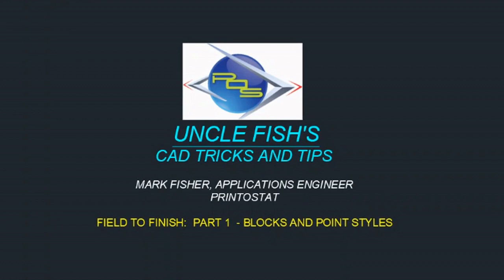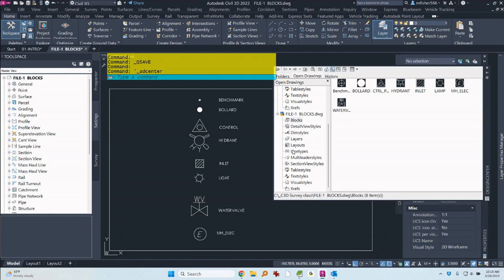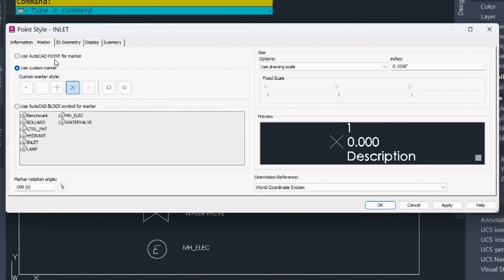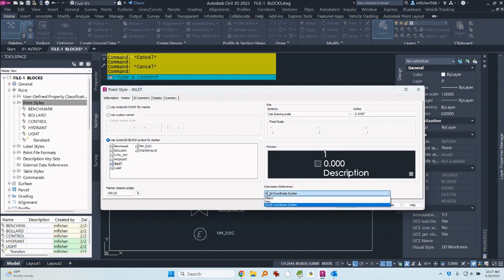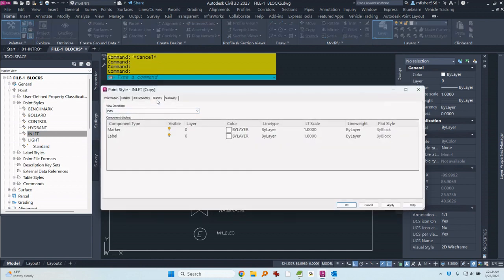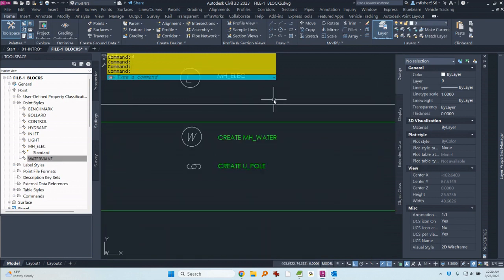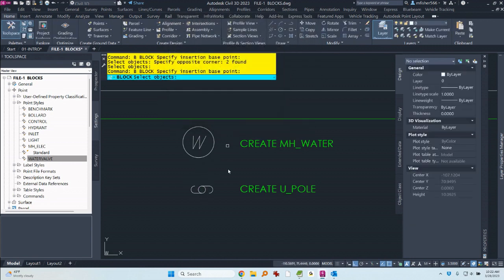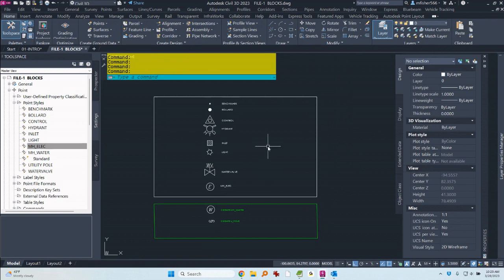Mark Fisher Civil3D Tips & Tricks - Blocks and Point Styles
In this video our applications engineer Mark Fisher will provide helpful tips and tricks to better your design software experiences. This video is targeting Civil3D users doing surveying work.